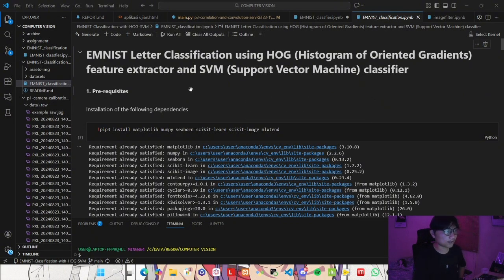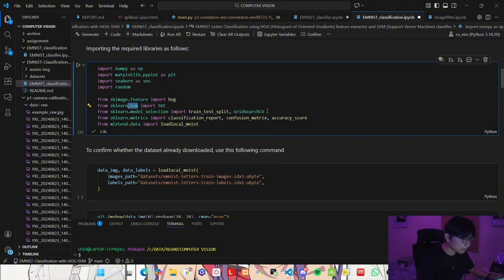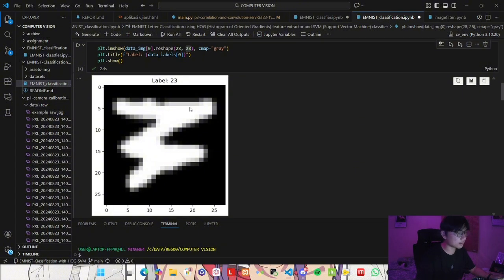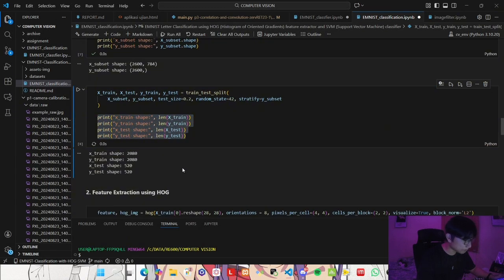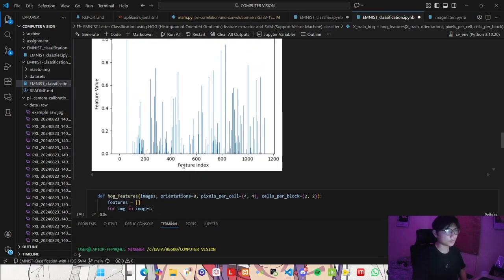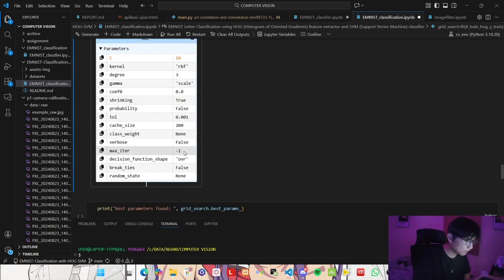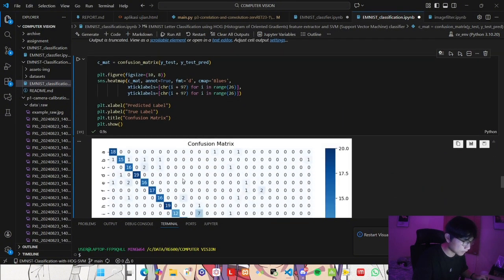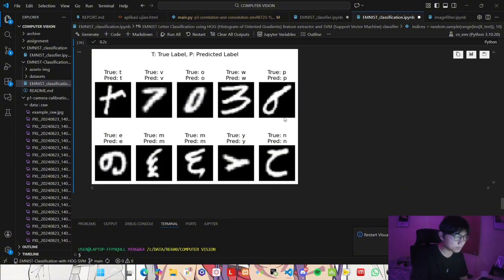RE604 COMPUTER VISION MID TERM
Classification for EMNIST (Extended MNIST) Datasets using HOG (Histogram of Oriented Gradients) and SVM (Support Vector Machine) Classifier